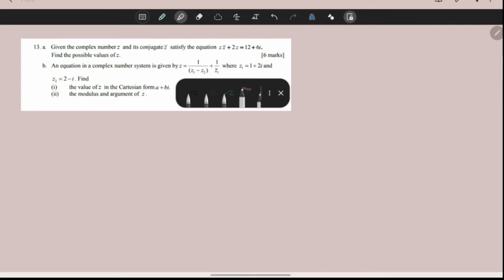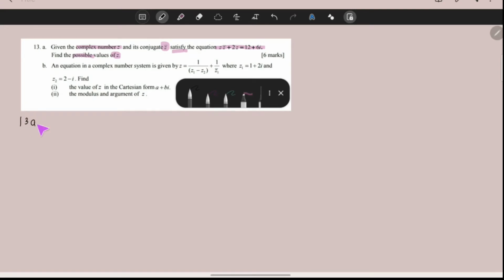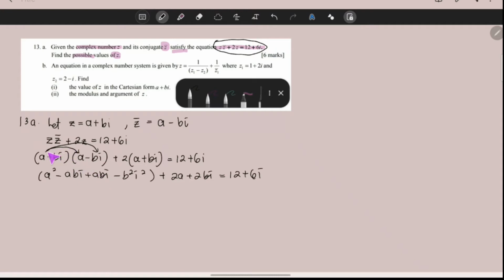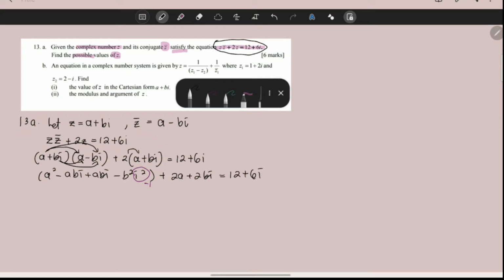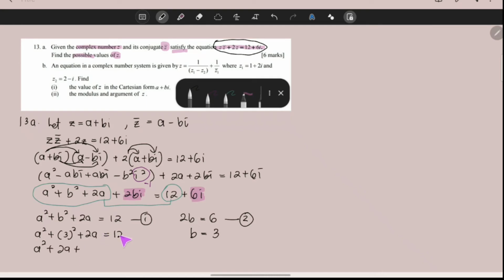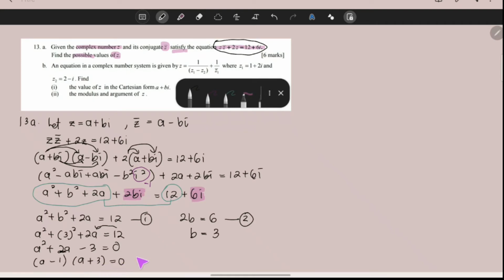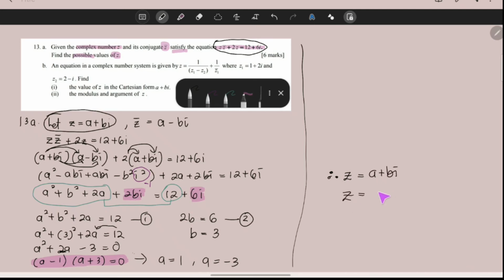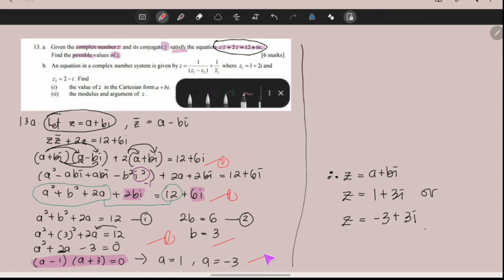Chapter 1 Past Year Q13a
You may use this videi as your guidance